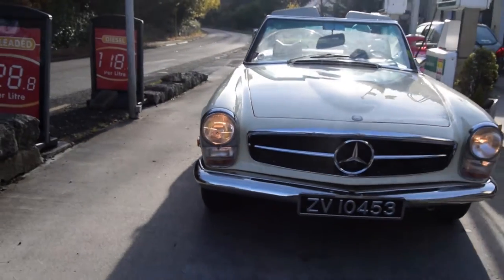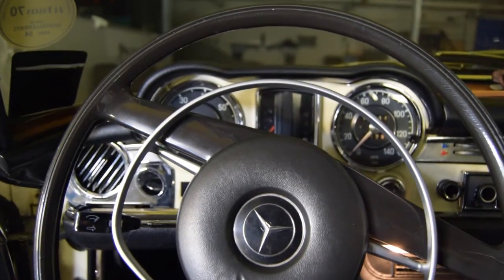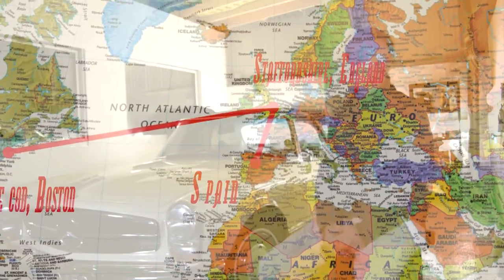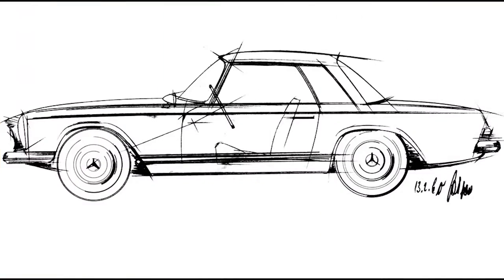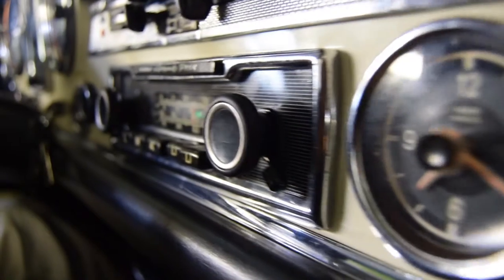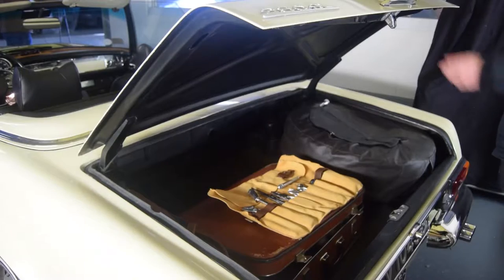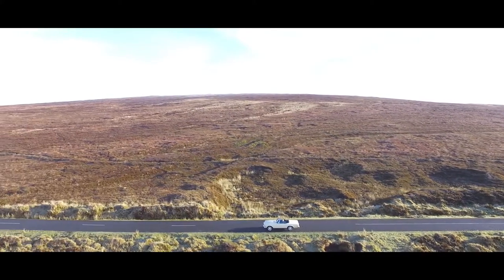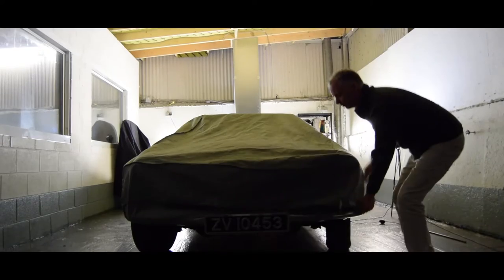This Is My Car | Mercedes Benz Pagoda 280sl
Shot and edited by Paraic O Ciaruain